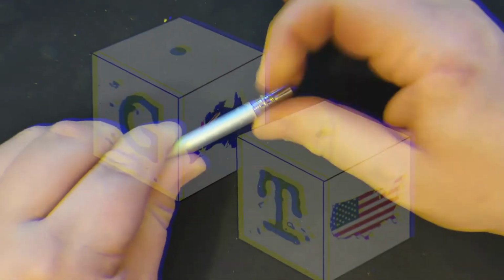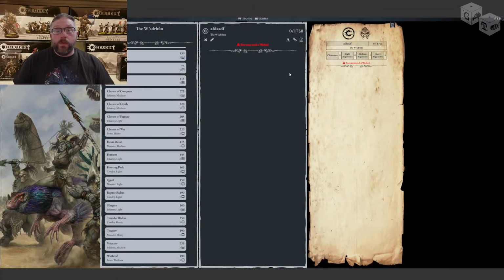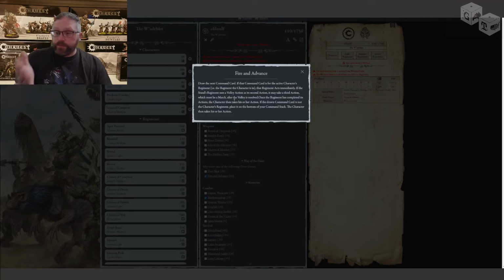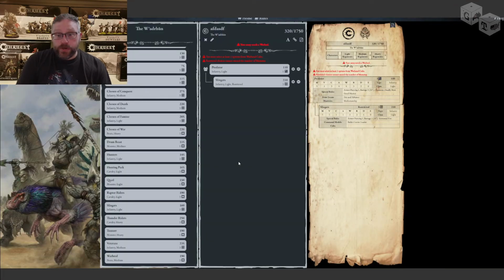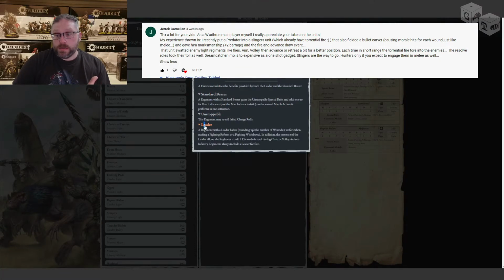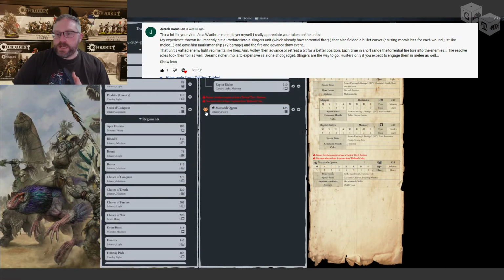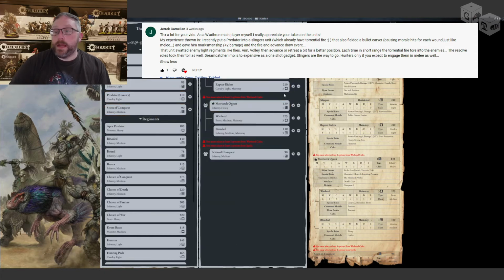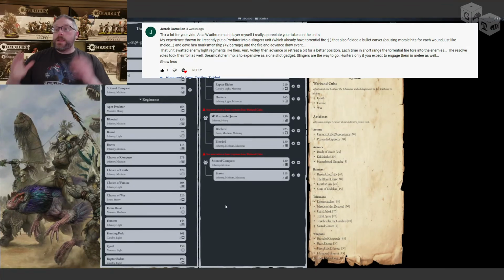Prepare For Conquest: 21 - Building my first army [Rules]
In today's video we finally take all of the boxes that The Bruce has purchased and use the Para Bellum Army Builder  to put them together into a legal force for a game at somepoint in the near future. Some of these choices come from comments whilst others come from The Bruce's own thoughts.